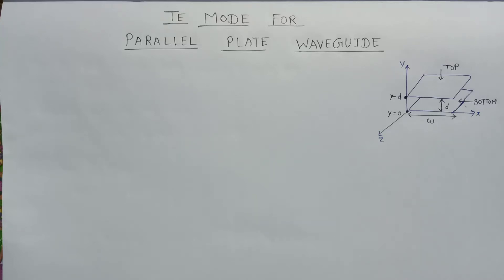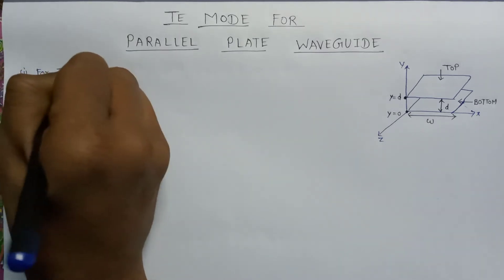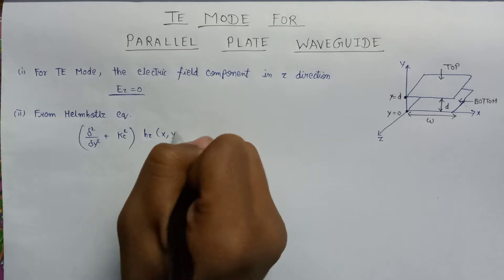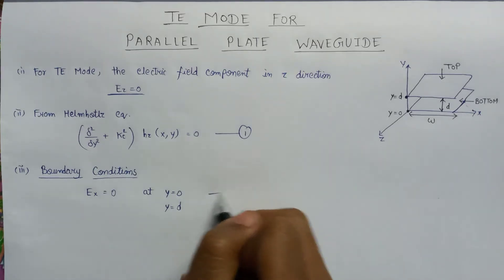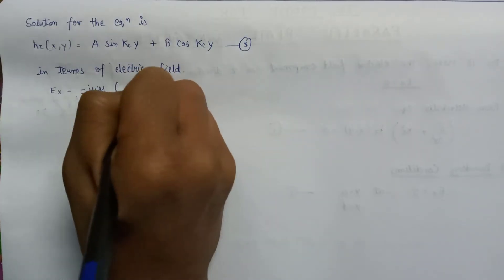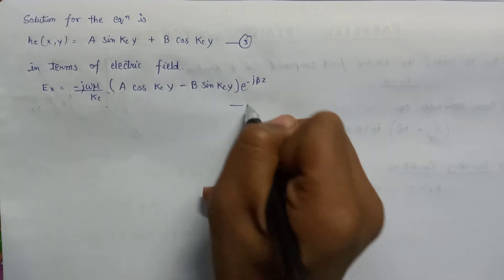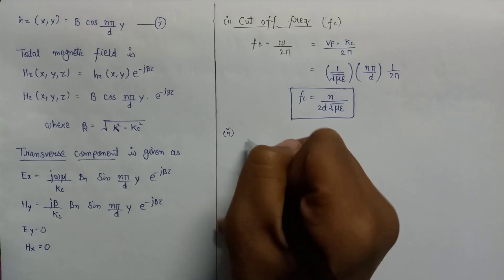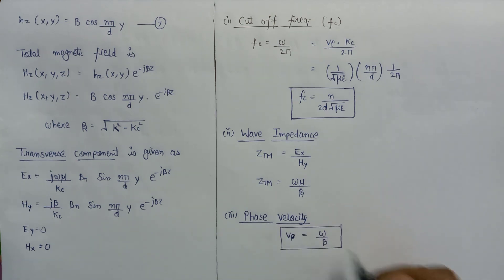TE Mode for Parallel Plate Waveguide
Here, this video is a part of Waveguides in Electromagnetic Waves.